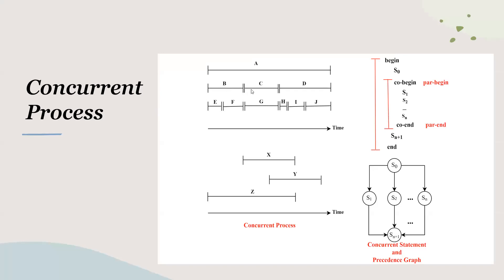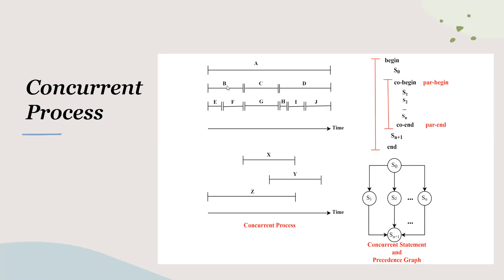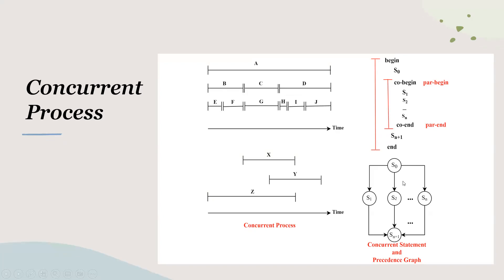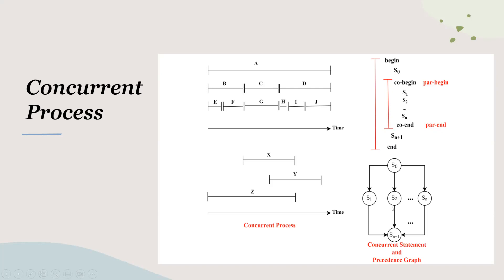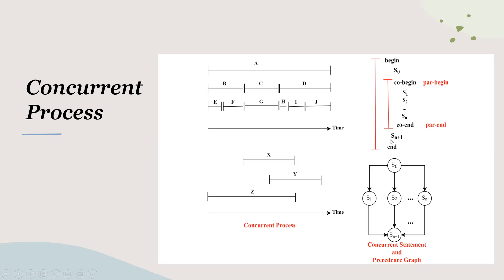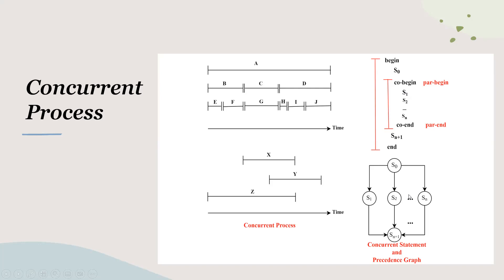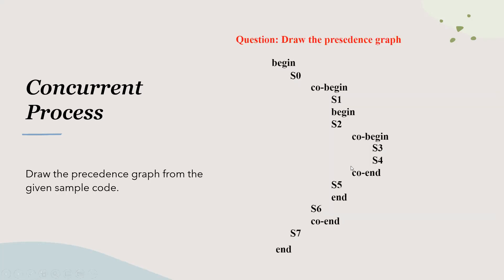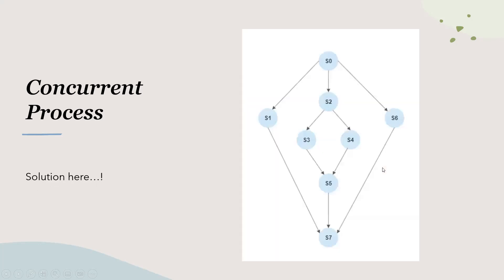Concurrent Processes in Operating Systems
What are concurrent processes in operating systems with the help of examples.